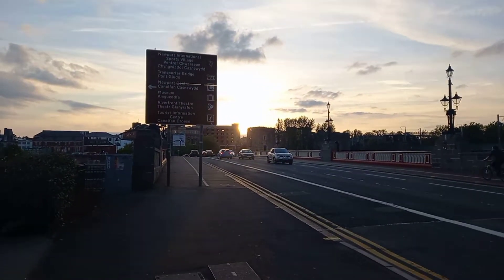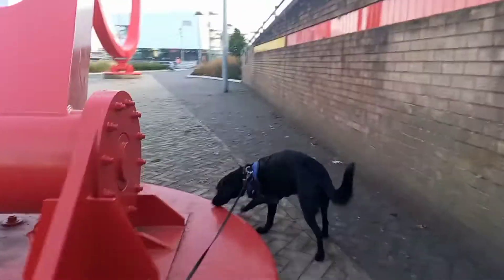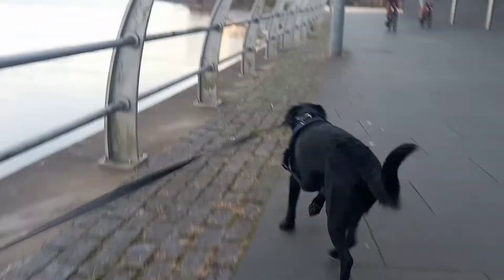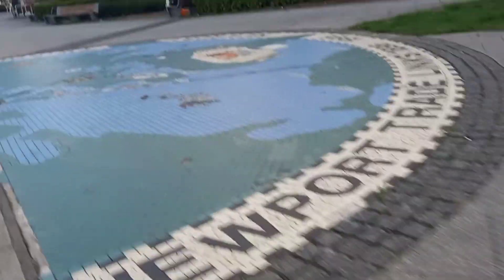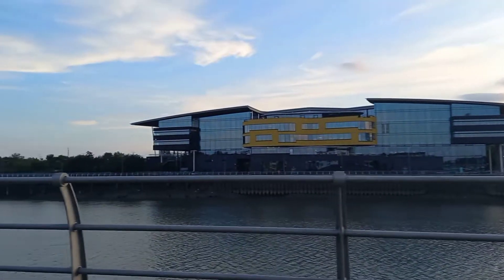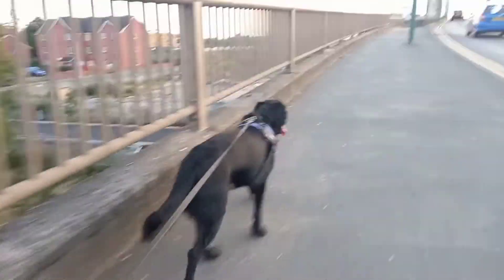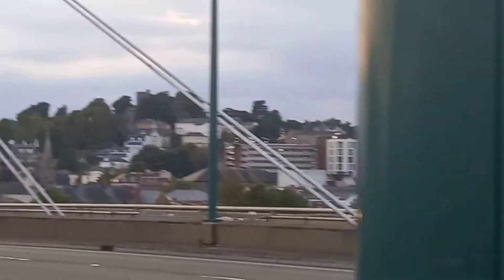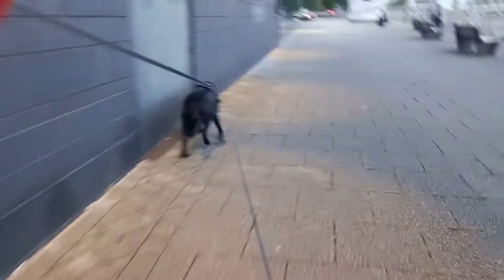Otis walks the Newport Riverfront in a figure of eight via the 3 City Centre bridges at Sunset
Adventures and Walks with Puppy dog Otis, the Border Collie / Cocker Spaniel cross-breed.
Otis was born 7th July 2021 and he loves to explore the historic City of Newport, South Wales and  the surrounding  Usk Vale countryside. Although he frequently visits many Seaside Towns through the UK, his second home is Scotland, where he spends 1/3 of the year investigating the Scottish Locks, Rivers and Countryside.